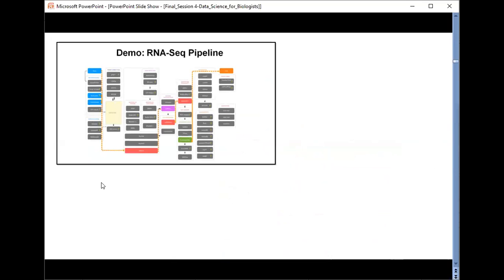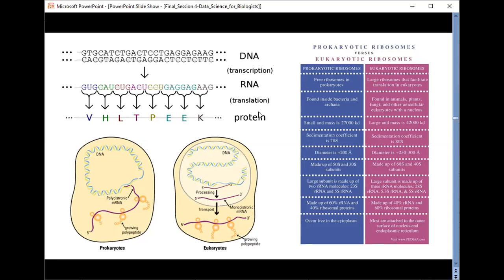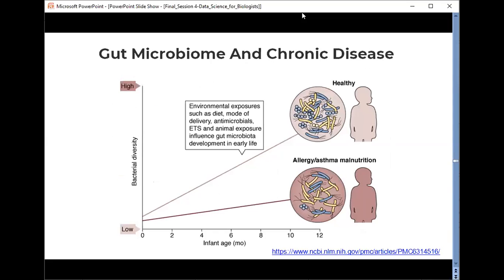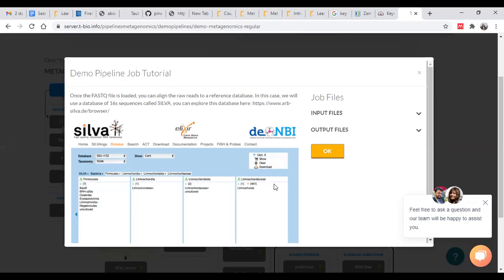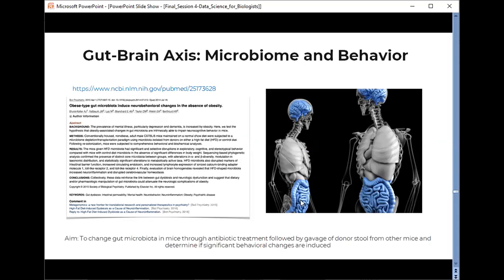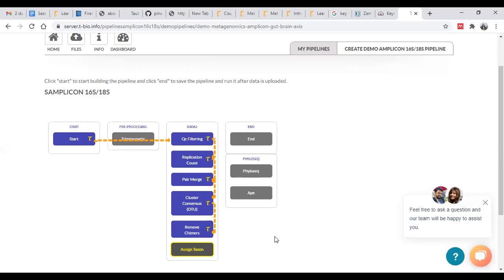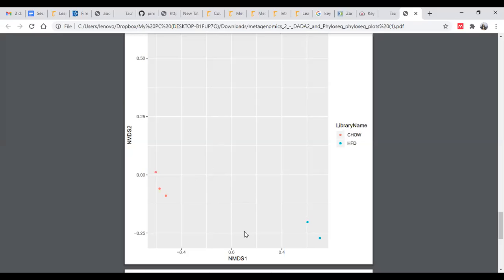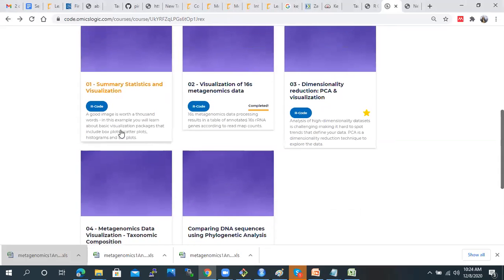Session 4 - Data Science for Biologists (IGE) (December 08)